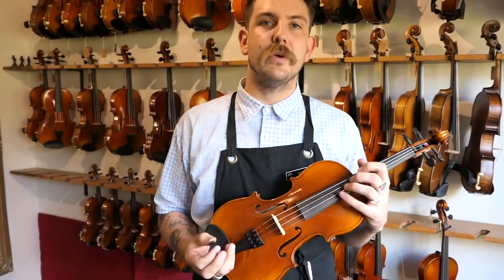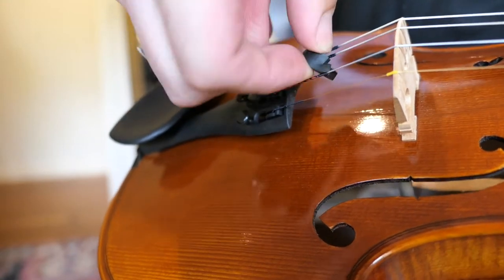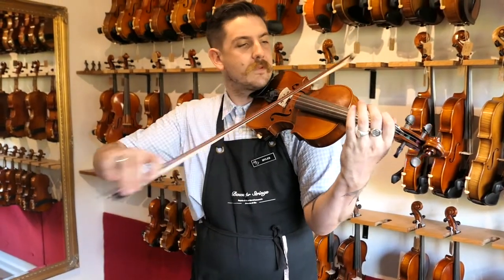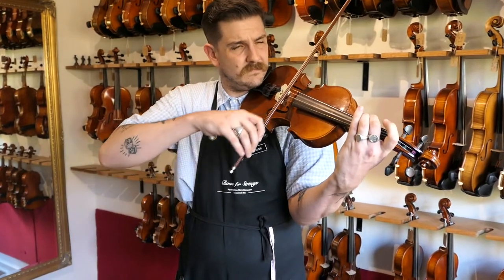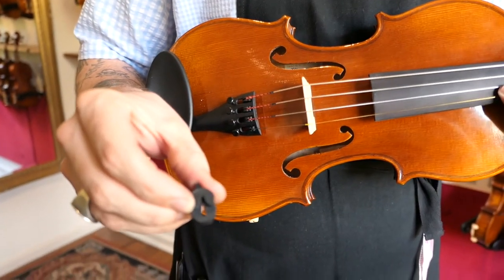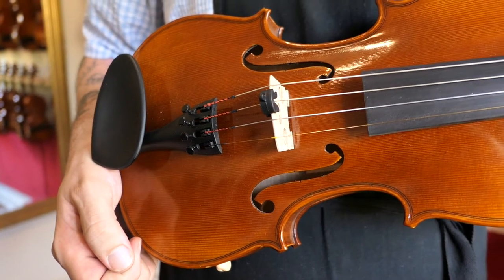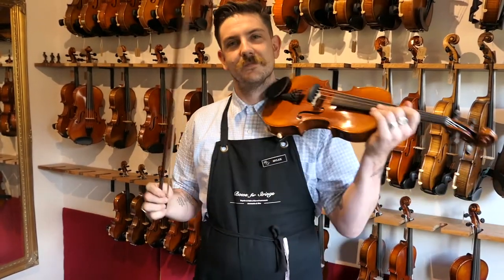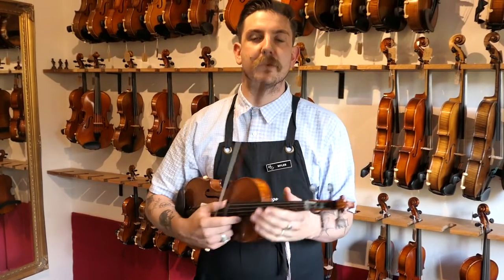Orchestral mute or practice mute, what is the difference?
'What is the difference between an orchestral mute and a practice mute?' It's a question we've been receiving even more frequently than normal, which we'd like to think is due to the many orchestras that have resumed this year, and an overall increase in practicing!

With the many different types of mutes available for violin, viola, cello and double bass, it can be overwhelming when trying to determine the right mute for you.

In this video, Myles takes us through the two main types of mutes, orchestral and practice, and outlines who they are for and how to fit them to your instrument.